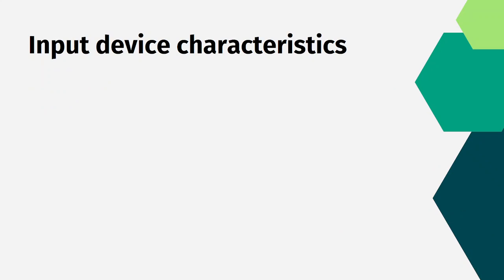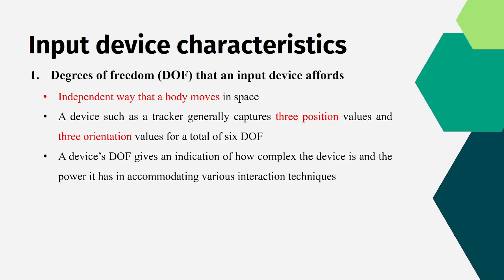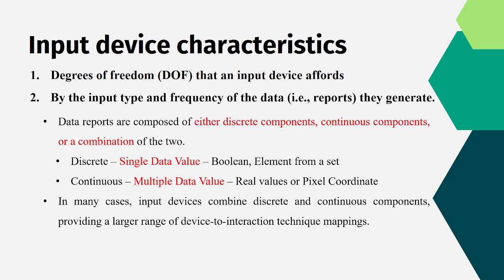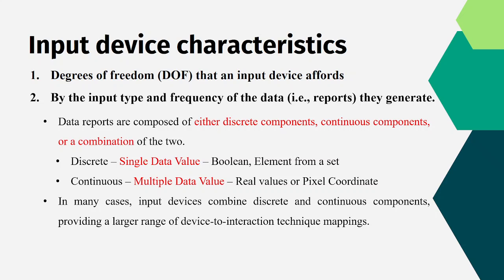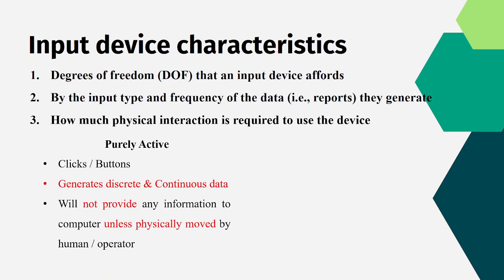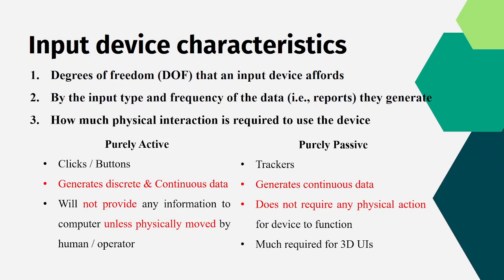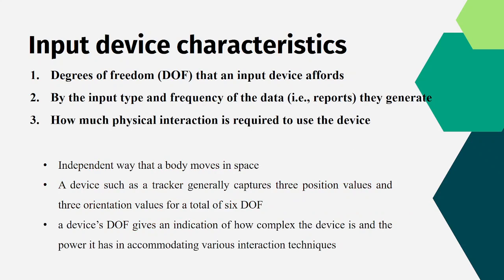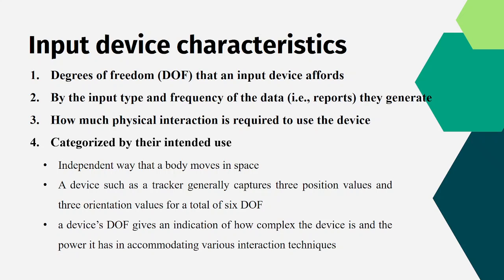ARVR - L6 - 3D User Interface Input Hardware - Input device characteristics